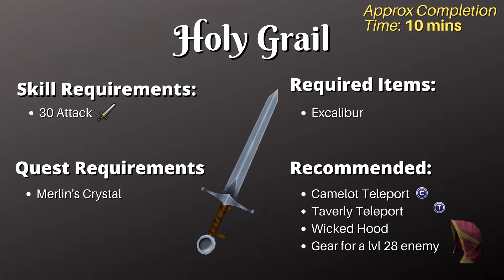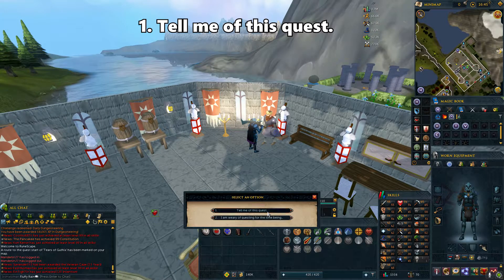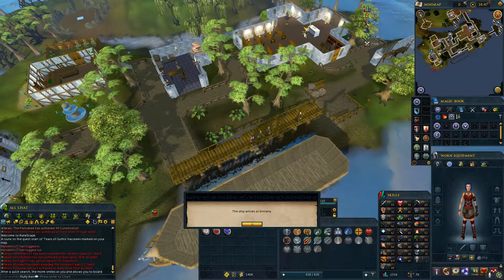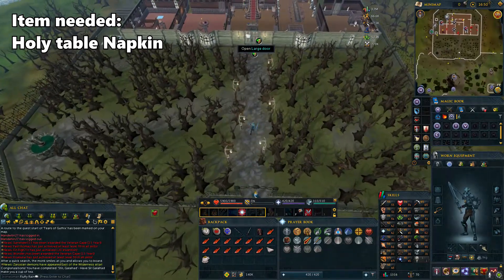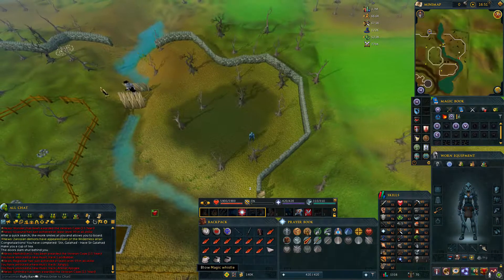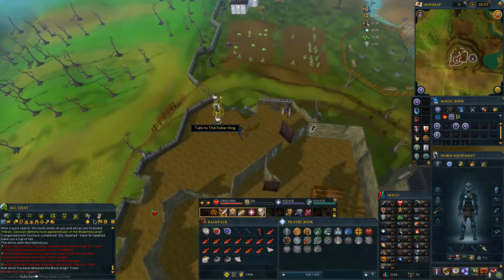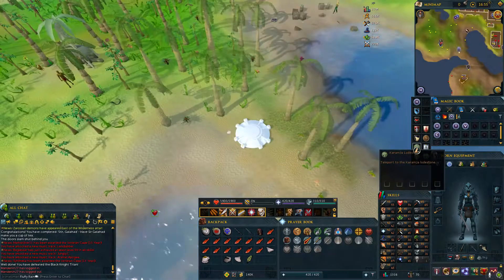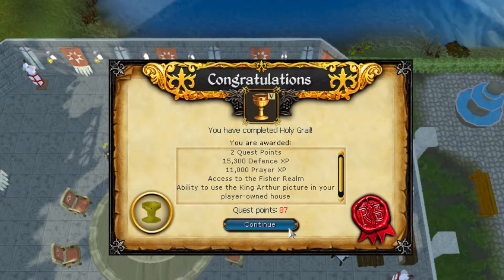RS3 Holy Grail Ironman Friendly QUICK Guide [Updated 2021]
Here's an updated quick quest guide for Holy Grail that is Ironman friendly.
NOTE: for gear, either bring melee gear to use as you fight with the excalibur, or bring whatever gear and weapon you want and be prepared to finish the fight with the excalibur.

Content:
00:00 - Skill Requirements/Items
00:41 - Quest Start
01:16 - Entrana and Galahad
02:33 - Another Realm
03:20 - Fisher King
04:52 - Finishing up

Streaming Schedule: Mon, Tues, Thurs, Fri 10:30 AM to 4:00 PM EST